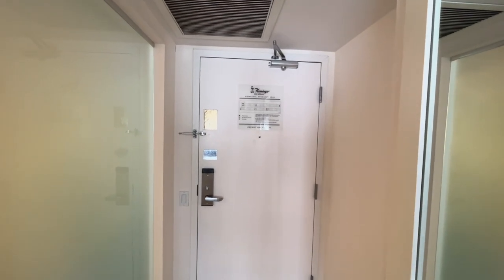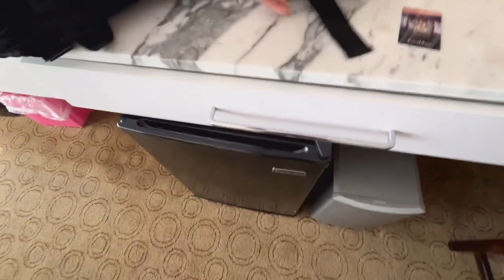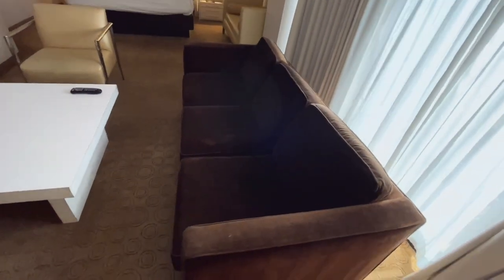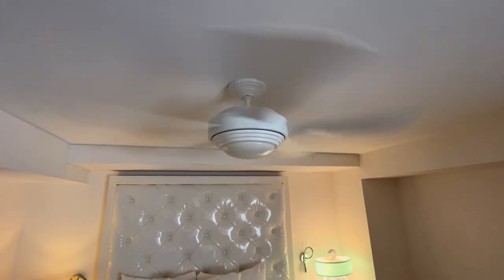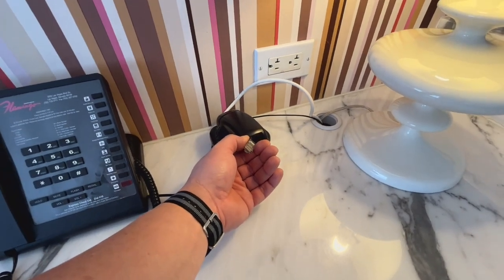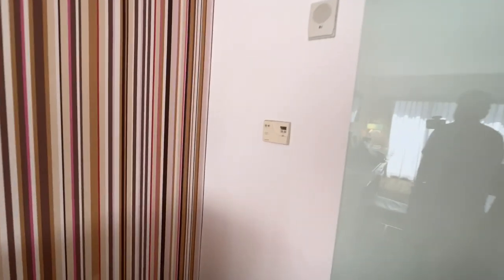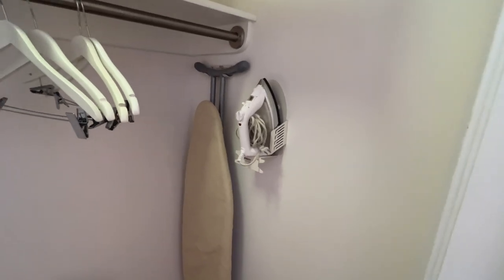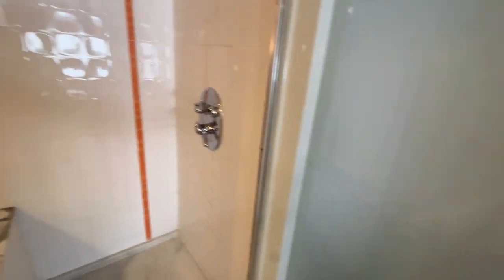Flamingo "GO Mini Suite" Las Vegas